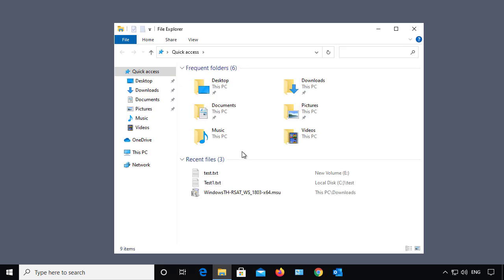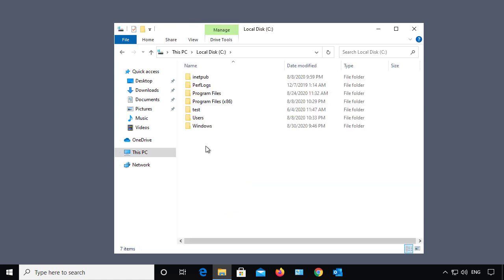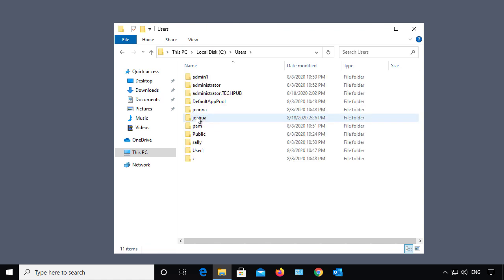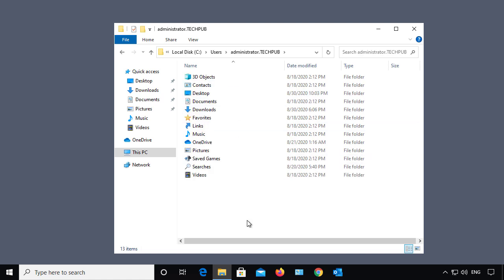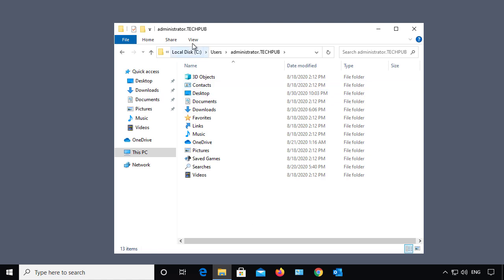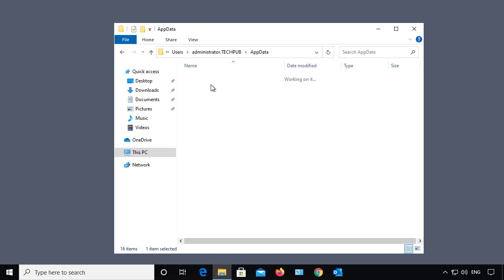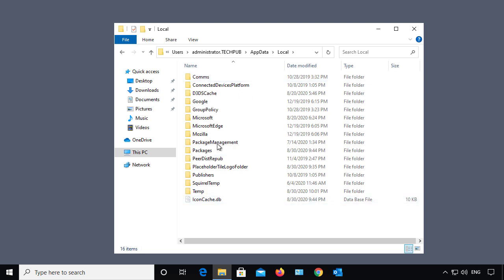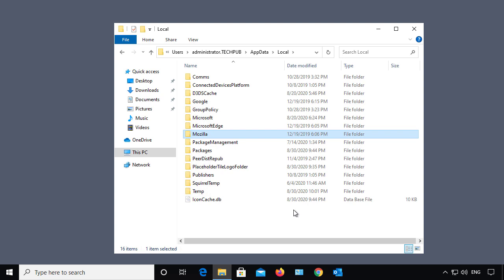How to view hidden files and program settings in Windows 10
Professor Robert McMillen shows you how to view hidden files and program settings in Windows 10 so you can fix many program profile corruption issues, export data, and know where it is to back it up.